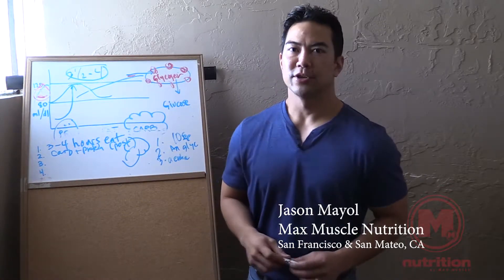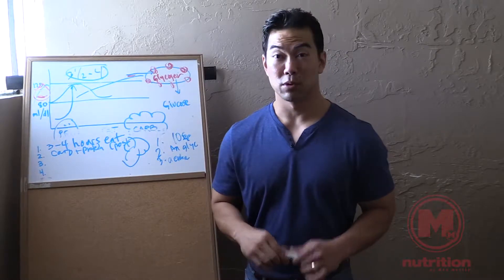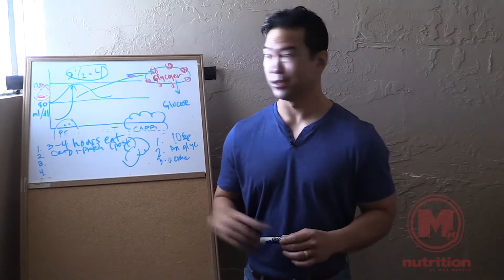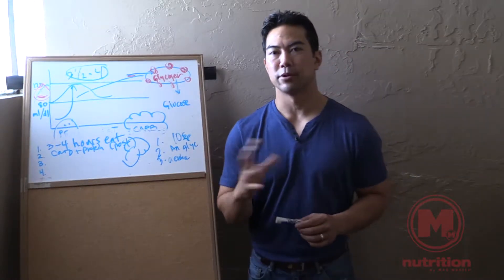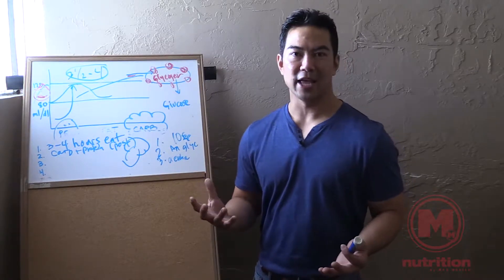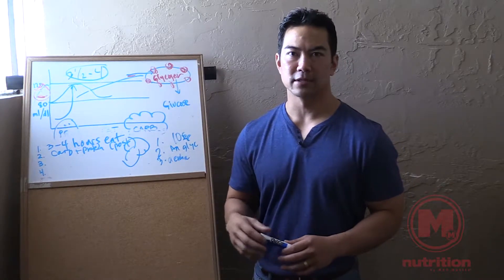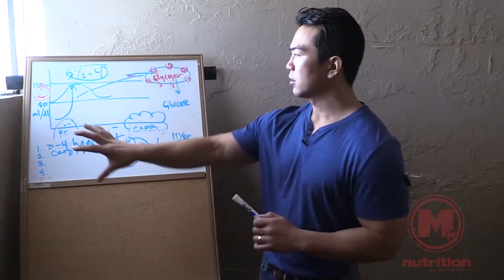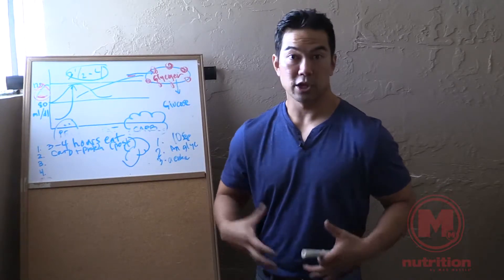What is Insulin for and Diabetes and the Side Effects. What is Hypoglycemia and Symptoms?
What is Insulin for and Diabetes and the Side Effects of Insulin injections. What is Hypoglycemia and the symptoms? By Jason Mayol from Max Muscle Nutrition San Francisco and San Mateo, CA.

Don’t Get Sold, Get Educated!